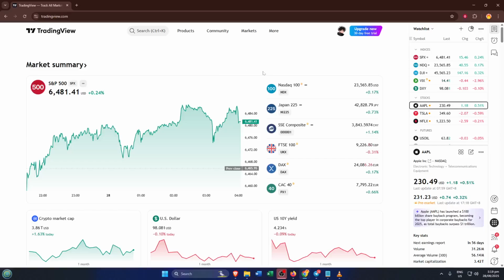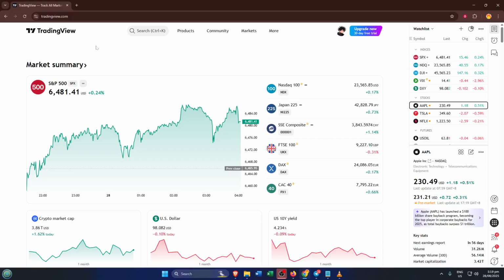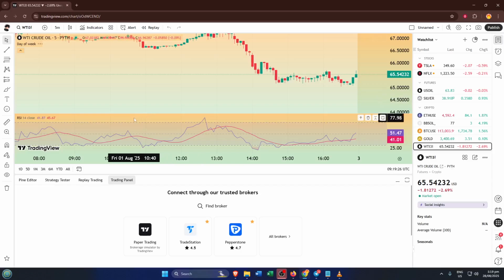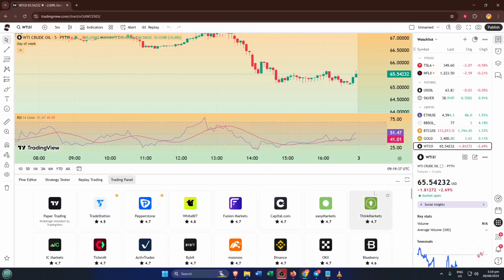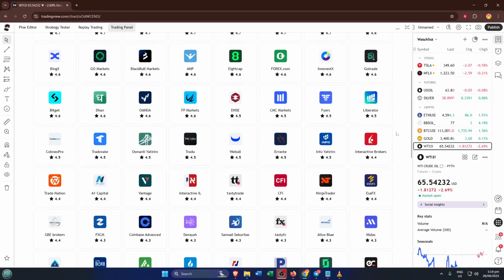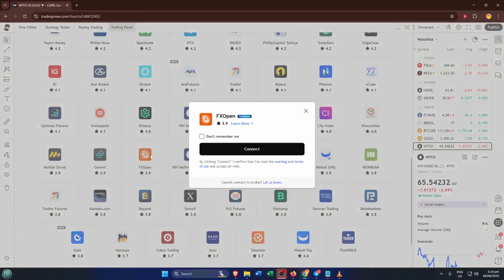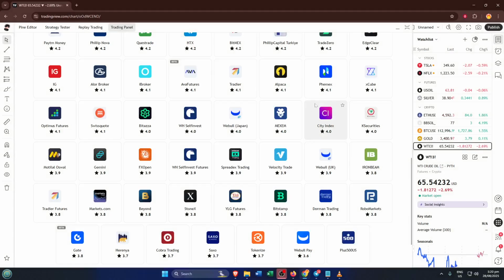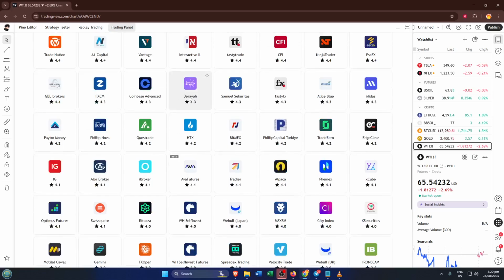How To Connect Broker To TradingView (Updated 2026 Guide)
Learn how to connect Broker To TradingView using the available TradingView connection and account options. This guide explains where to find the connection settings, how to complete the setup, and what to verify before using the integration.

In this video, you'll learn how to:

✅ Set up Connect Broker To TradingView step by step